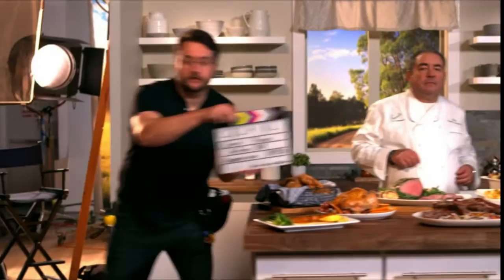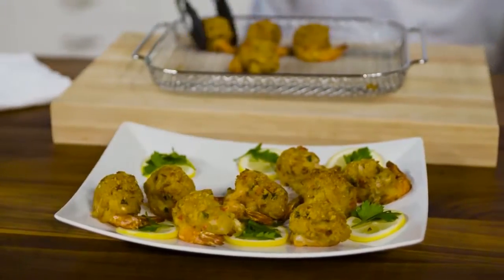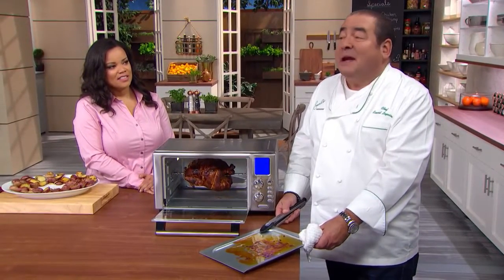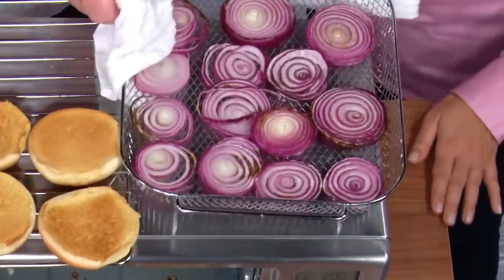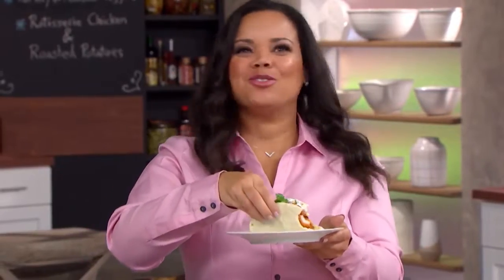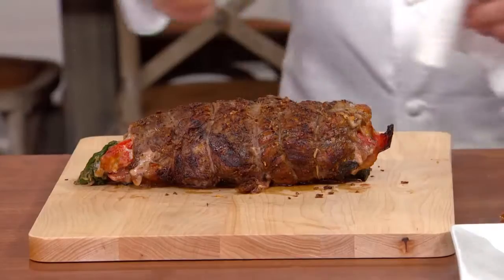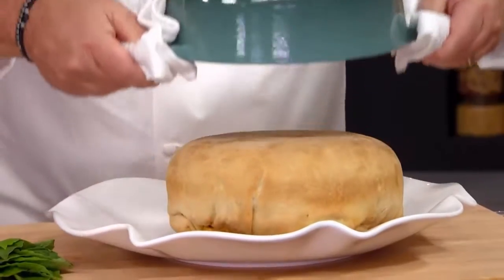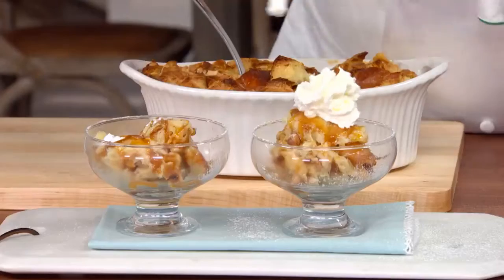Power Air Fryer Emeril Lagasse 360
Emeril Lagasse Power Air Fryer 360 Better Than Convection Ovens Hot Air Fryer Oven, Toaster Oven, Bake, Broil, Slow Cook
Emeril Everyday 360 Deluxe Air Fryer Oven
 French Door Air Fryer
Emeril Lagasse 26 QT Extra Large Air Fryer, Convection Toaster Oven
Kalorik MAXX® AFO 47631 Air Fryer Oven Grill (26 Qt) Air Fryer Oven
Kalorik MAXX® AFO 46045 SS Digital Air Fryer Oven 26 Quart 10-in-1 Countertop Toaster Oven & Air Fryer Combo - Grill, Rotisserie, Dehydrator, Pizza Oven
Elite Gourmet ETO-4510M Double French Door
Galanz GFSK215S2MAQ18 French Door Toaster Oven, 42L

More addresses for Air Fryer oven as well as the price, rating, comments can be found here US amazon Links
PowerXL Air Fryer Pro, Crisp, Cook, Rotisserie, Dehydrate
Oster French Convection Countertop Toaster Oven Single Door
Largest Countertop Oven, Aobosi 47QT Toaster Convection Oven with Auto Shut-Off 60 Min Timer, Elite Platinum Double Door Convection Oven
LUBY Large Toaster Oven Countertop, French Door Designed, 55L, 18 Slices, 14'' pizza

Hamilton 2-Way Brewer Coffee Maker